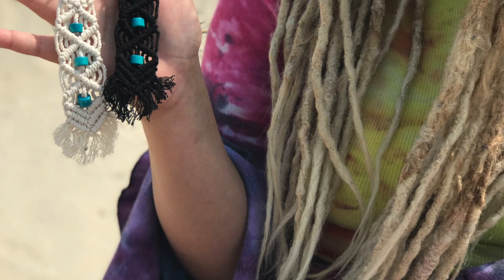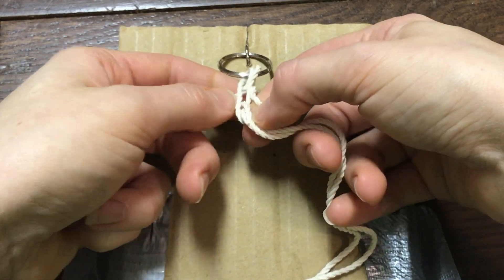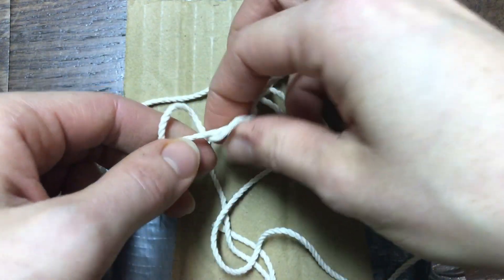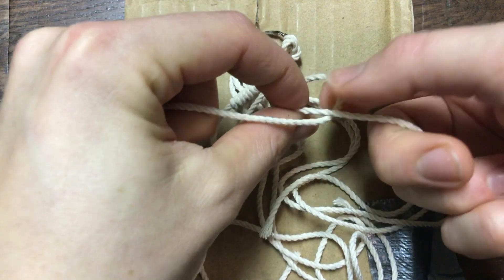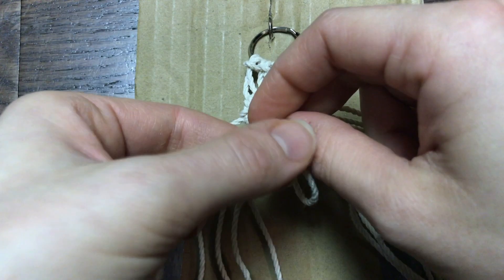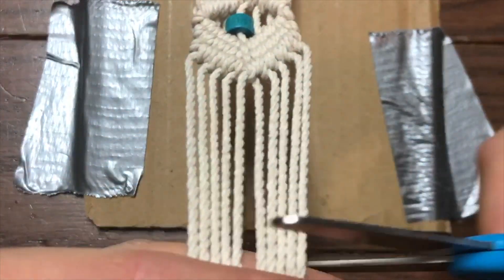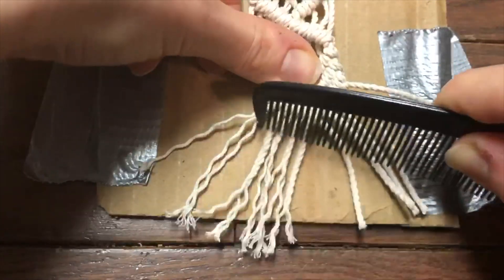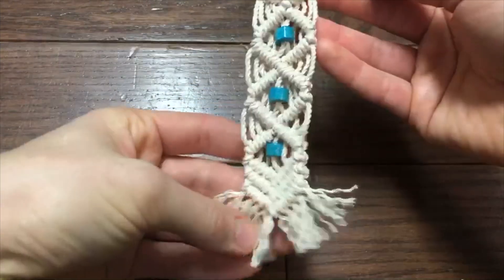DIY Boho Chic Macrame Keychain // How To Crochet A Macrame Keychain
DIY Boho Chic Macrame Keychain ~ Learn how to crochet a macrame keychain

In this tutorial I will show you how to make a boho chic style macrame keychain! These macrame keychains are great for attaching to your keys, backpack, purse, or wallet! They make great gifts as well :)

If you are a beginner at macrame, this tutorial may be easy enough for you :)

Materials needed for this boho chic macrame keychain tutorial include:

- Macrame cotton cord size 2 mm
- Scissors
- Beads
- Keychain Holder
- Comb / Cat brush
- Ruller

Click Here for more FREE Crochet & Macrame Tutorials: @Zays Crochet & Macrame

Let me know below your thoughts on this boho chic macrame keychain below!

diy boho chic macrame keychain
how to make a macrame keychain
macrame keychain tutorial
how to macrame
how to double half hitch
how to make a keychain